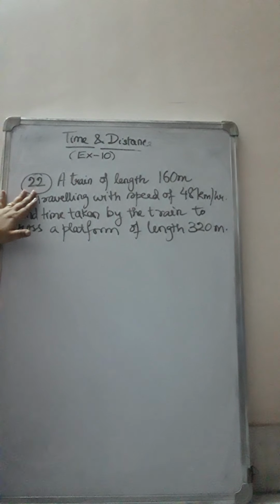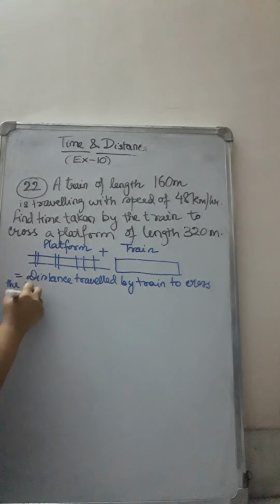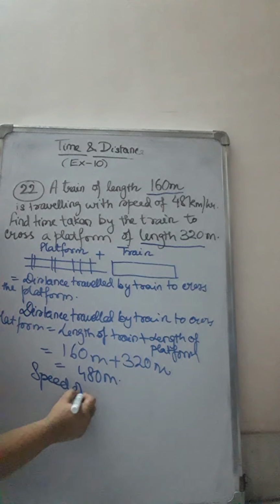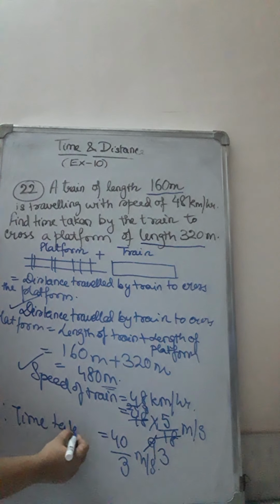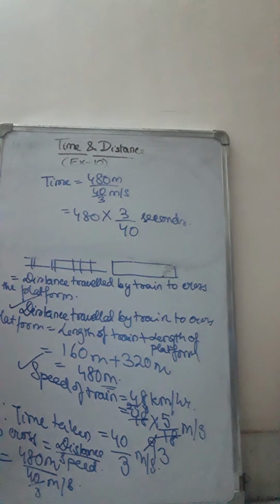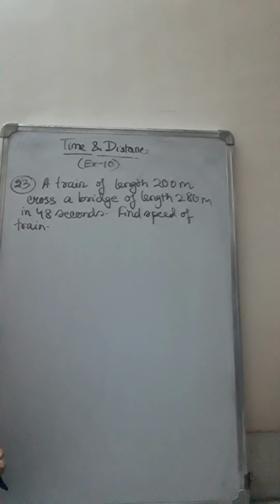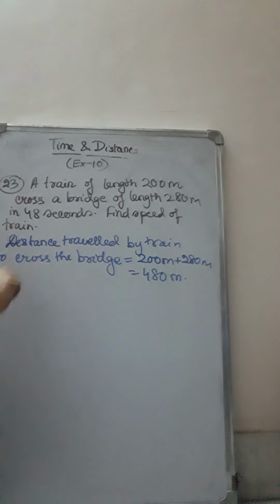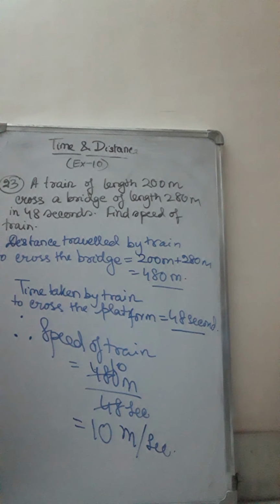Class 7 Maths(Time &Distance,problem sums),part 4